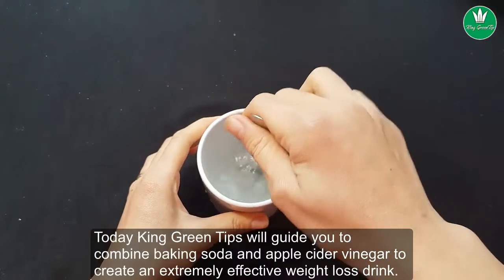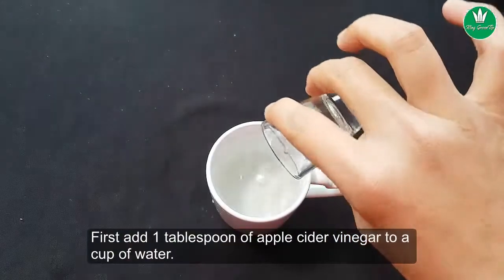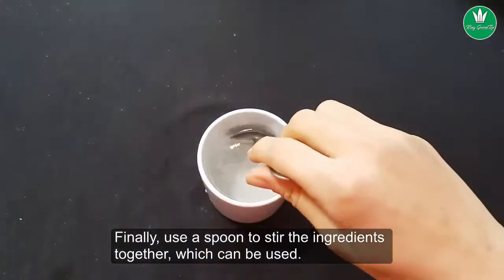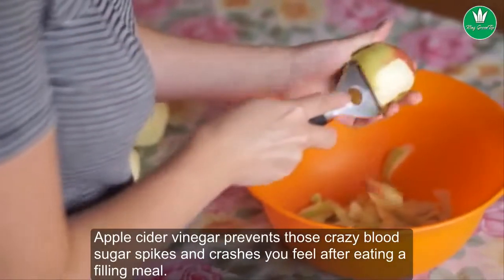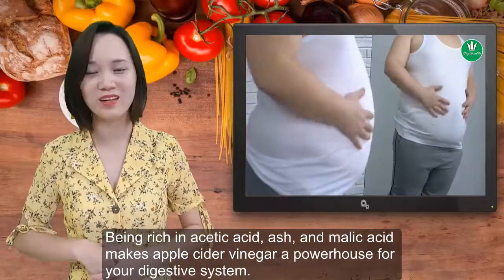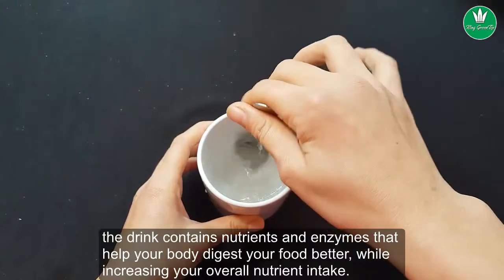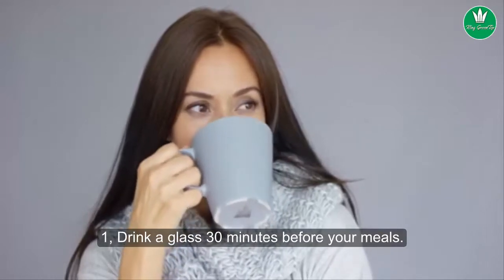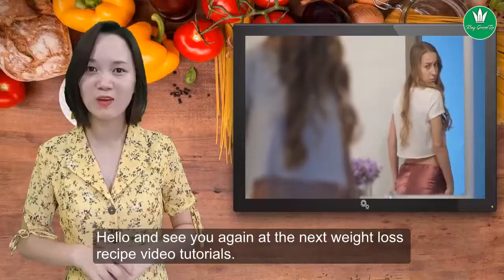How to Lose Weight With Apple Cider Vinegar and Baking Soda Powder Before Bed - Weight loss at home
Baking soda has several digestive properties: it promotes the elimination of waste, it fights a slow intestinal transit, and it helps to have a thinner and lighter belly.
Baking soda is a naturally occurring product that can be used as a supplement to slim down. Although the reputation of baking soda is due to its other uses, especially in medicine and in the home, in recent years this product is used to treat overweight.
Subscriber King Green Tip now to update new video about knowledge Healthy Naturel